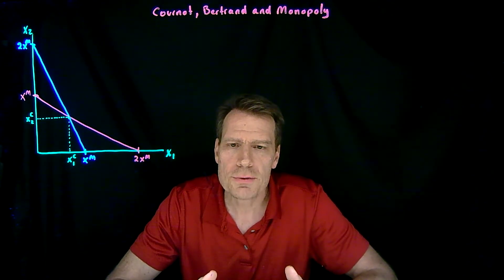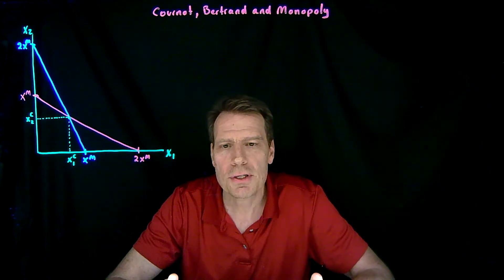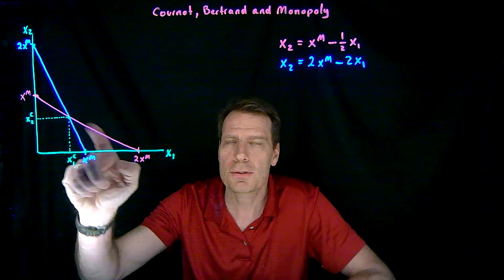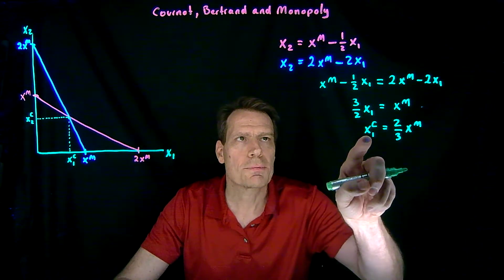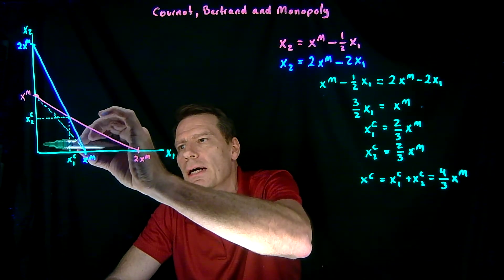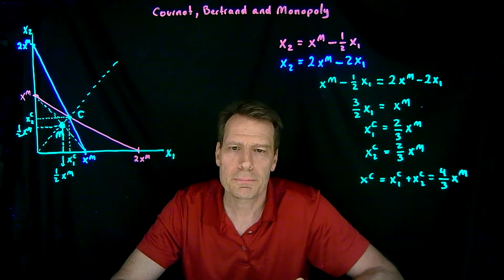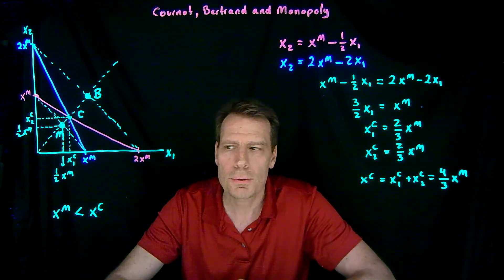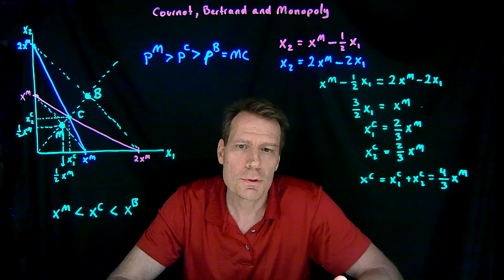25.2.Cournot Monopoly Bertrand Compared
This video summarizes and compares what we can take away from the oligopoly and monopoly models so far.